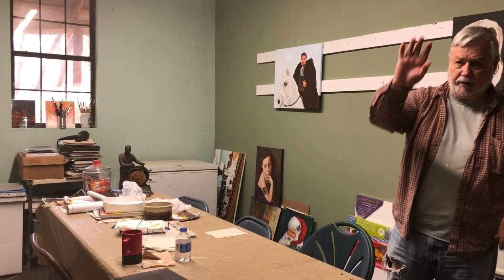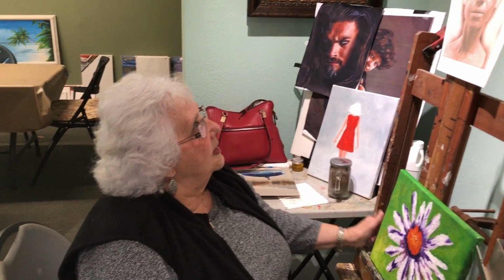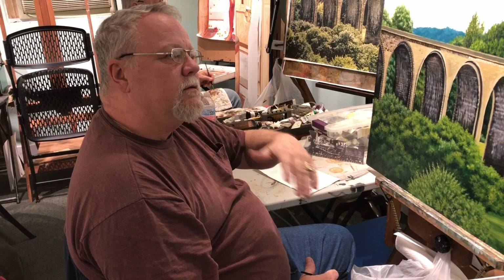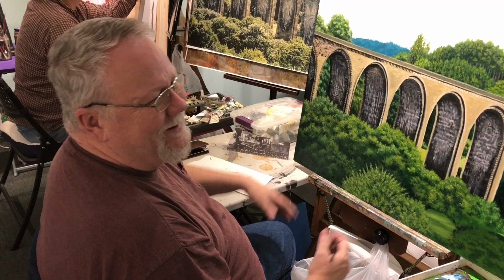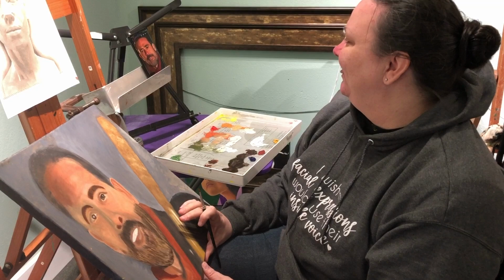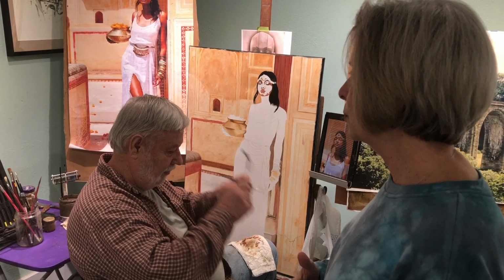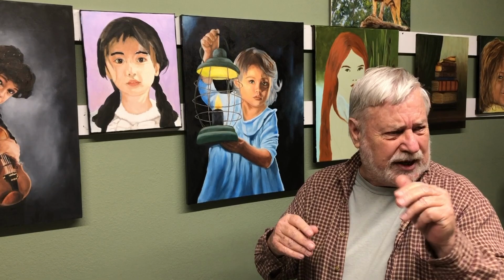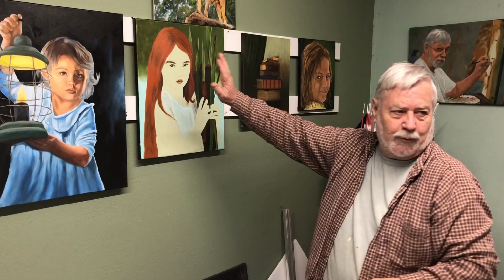Columbus Artists' Guild - January Edition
This video introduces some of the members of the Columbus Artists' Guild and their current works.